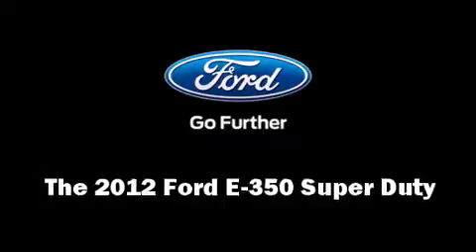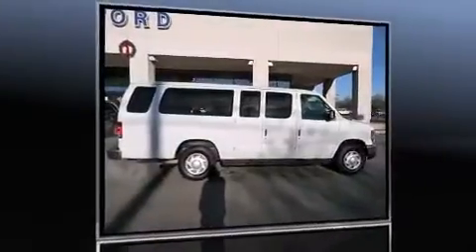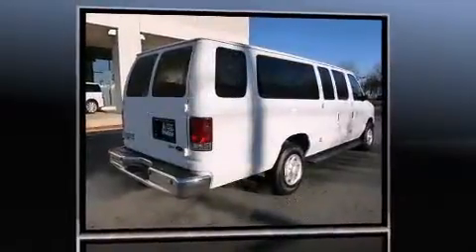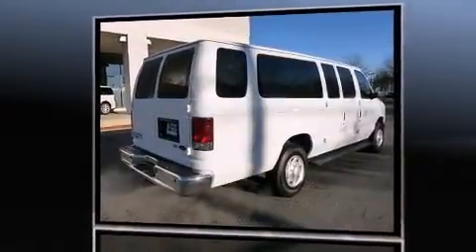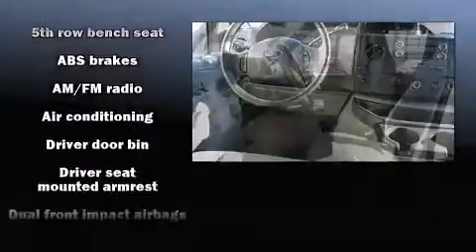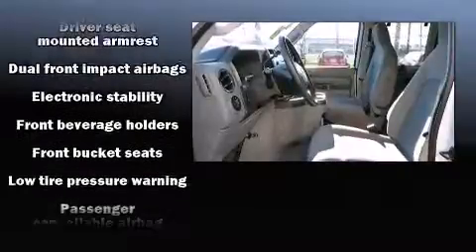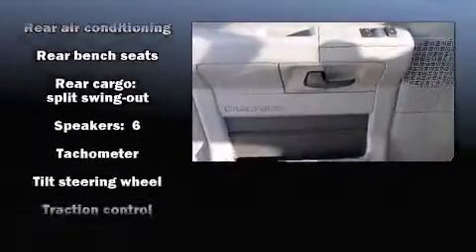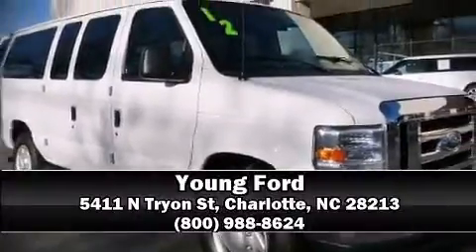2012 Ford E-350 Super Duty in Charlotte, NC 28213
Young Ford
5411 N Tryon St

Treat yourself to a test drive in the 2012 Ford E-350 Super Duty. Smooth gearshifts are achieved thanks to the powerful 8 cylinder engine, providing a spirited, yet composed ride and drive. Ford prioritized practicality, efficiency, and style by including: a tachometer, variably intermittent wipers, front bucket seats, front and rear air conditioning, tilt steering wheel, and more. Storage solutions are integrated throughout the interior, demonstrating thoughtful attention to detail. Third row seats provide an even greater maximum passenger capacity. Ford ensures the safety and security of its passengers with equipment such as: dual front impact airbags, traction control, and 4 wheel disc brakes with ABS. For added security, dynamic Stability Control supplements the drivetrain. A Carfax history report indicates just one previous owner. Our aim is to provide our customers with the best prices and service at all times. Stop by our dealership or give us a call for more information.